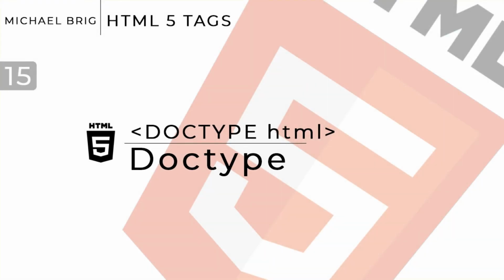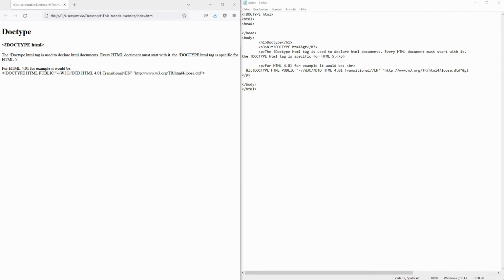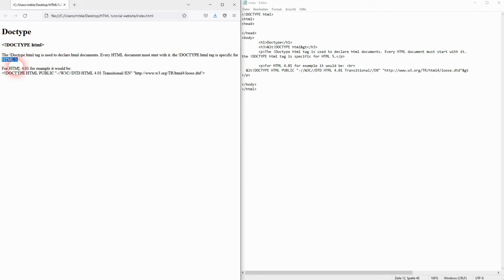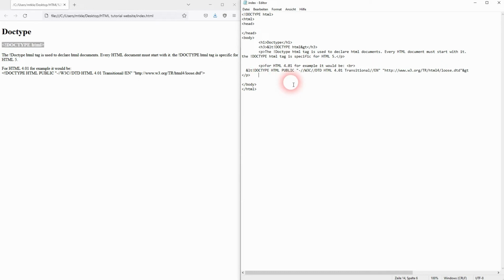HTML Tag - Doctype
In this tutorial I'll show you how to use the doctype tag in HTML.